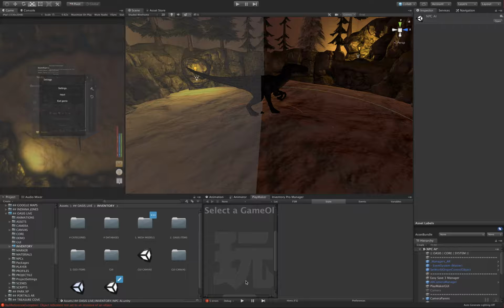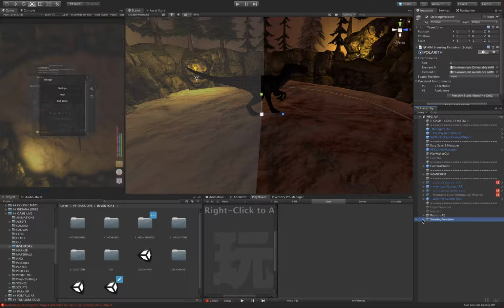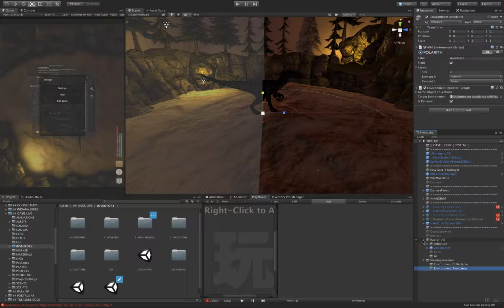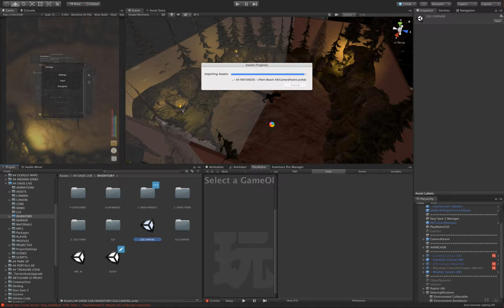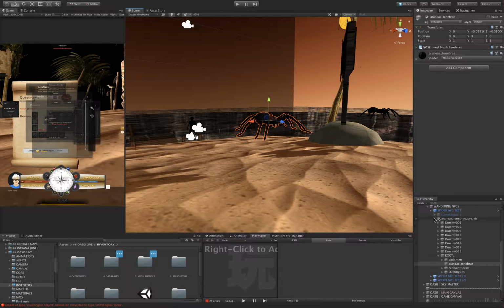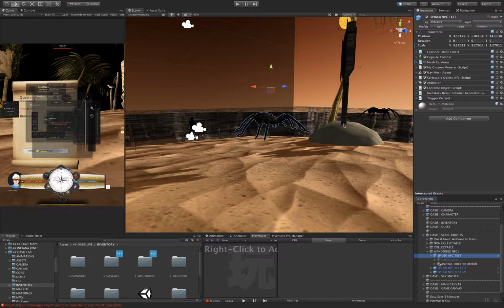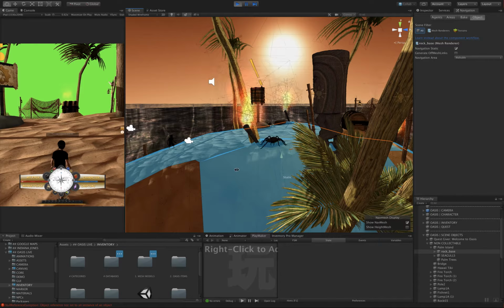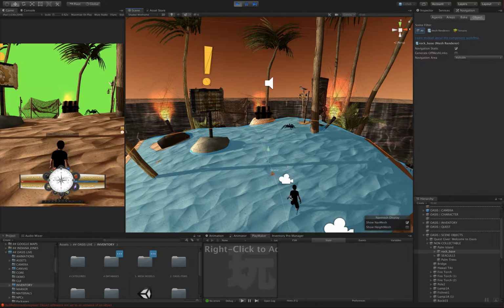OASIS LIVE NPC AI SYSTEM